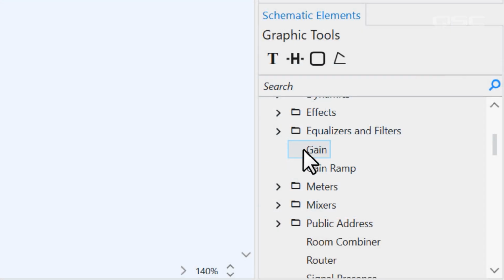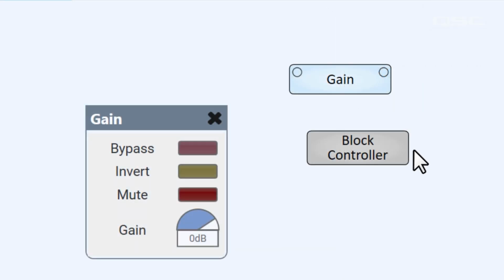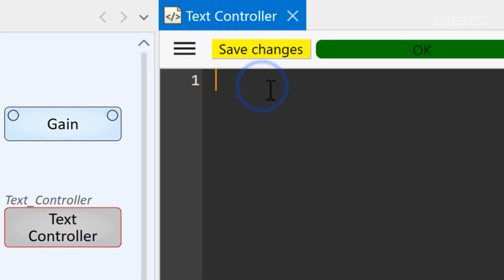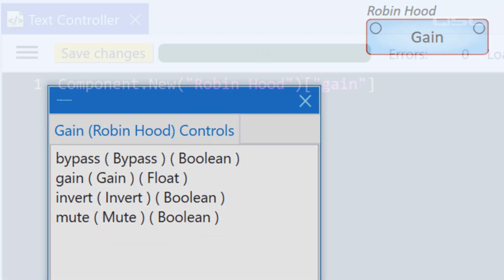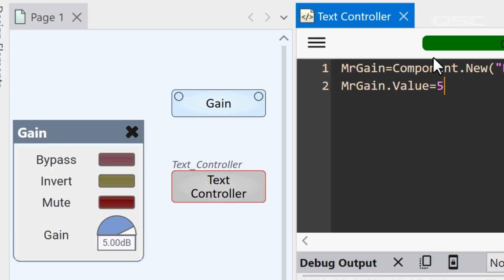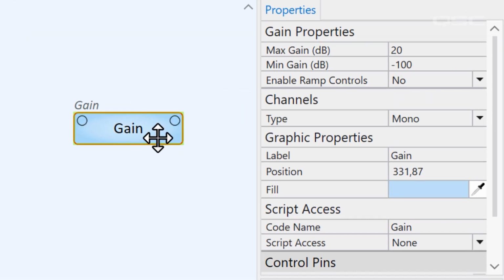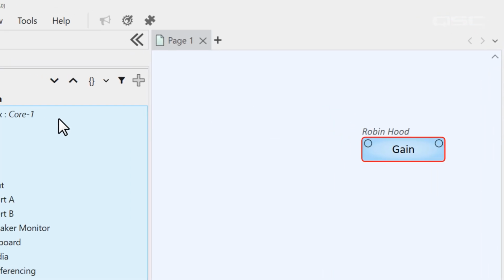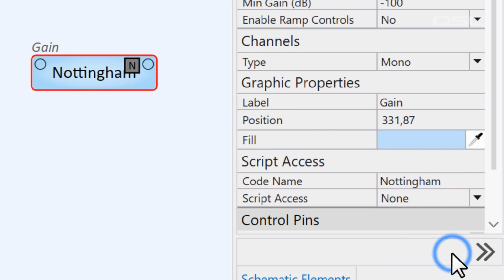Q-SYS Training | Control 101 - Named Components (EN)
Understand how to use Named Components to target your controls from within the Block Controller and Text Controller components.